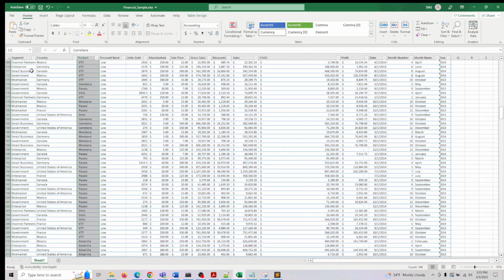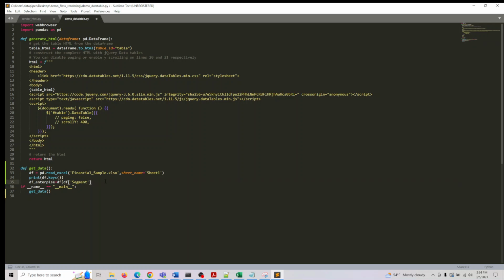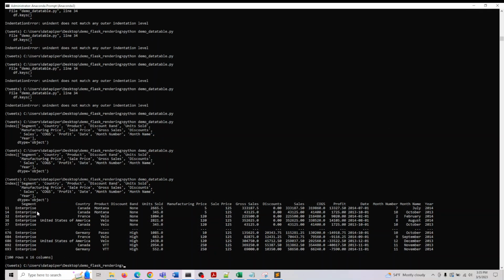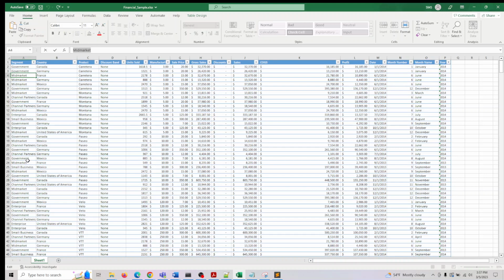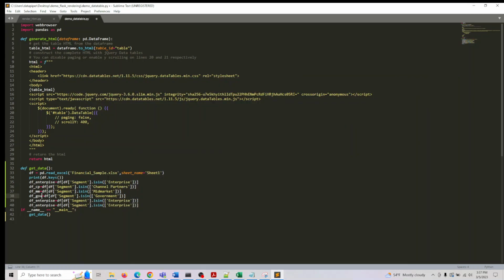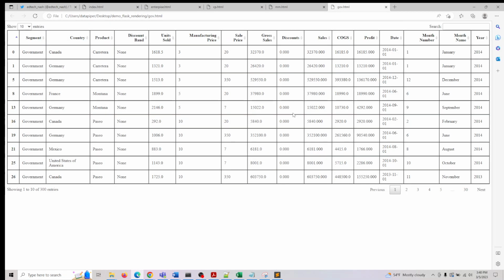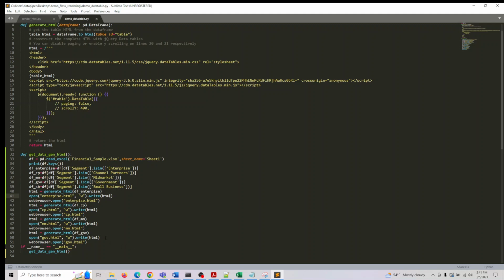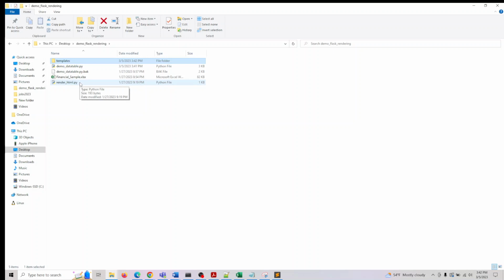Part 3 Flask Series : Filter based on category